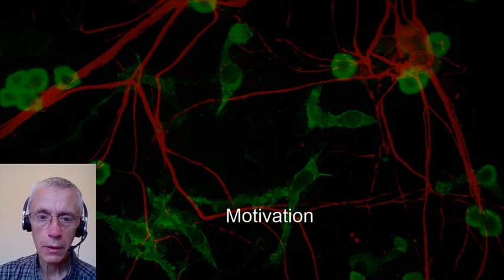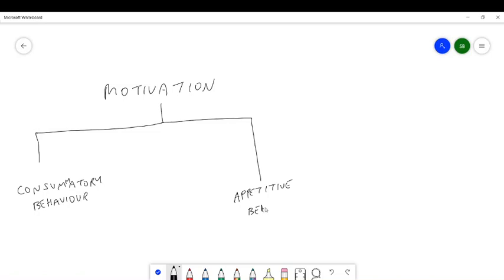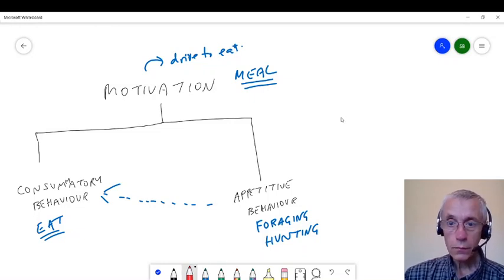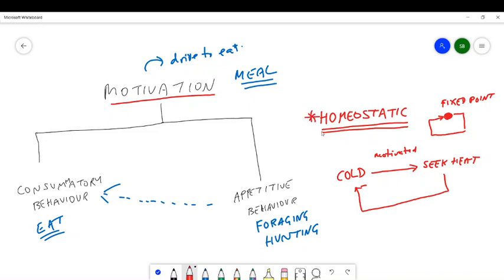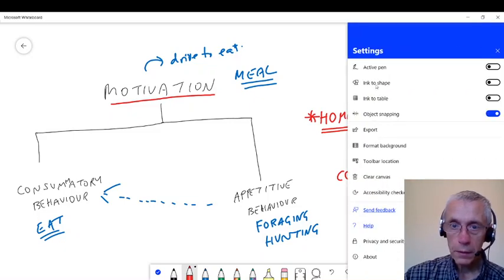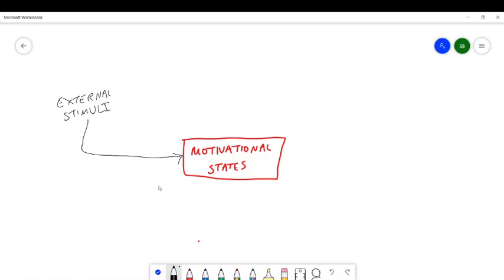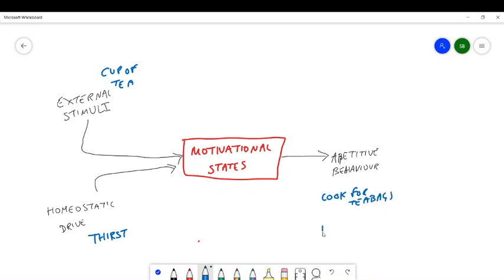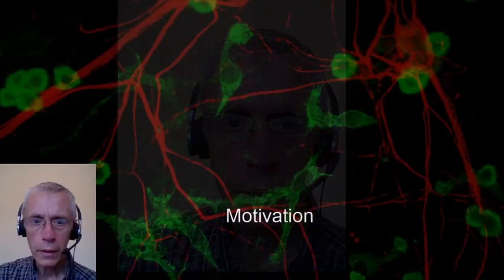Motivation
This video provides an introduction to the concept of motivation from the point of view of psychology and neuroscience. it is intended as a background to understand the neuroscience of decision making and addiction